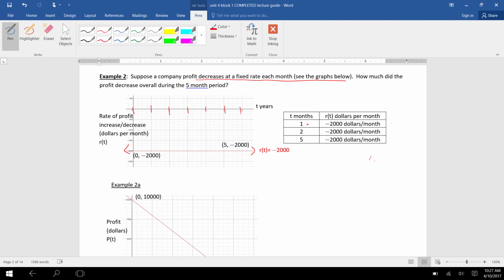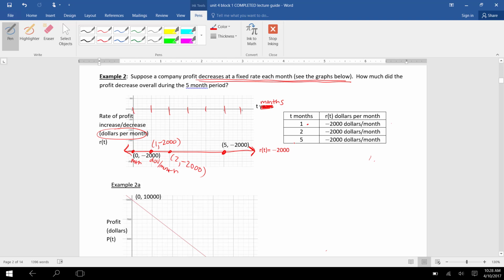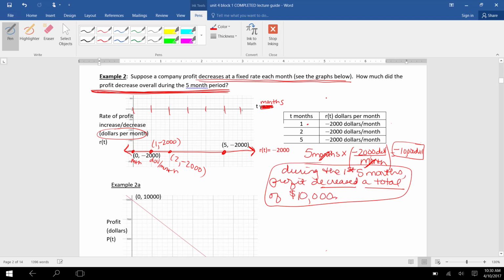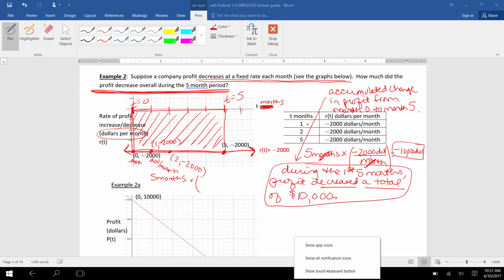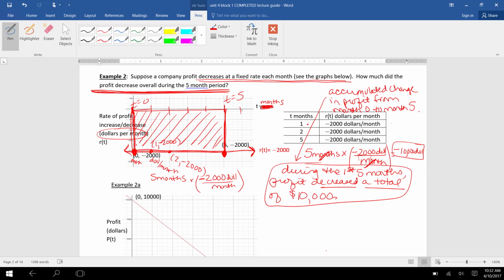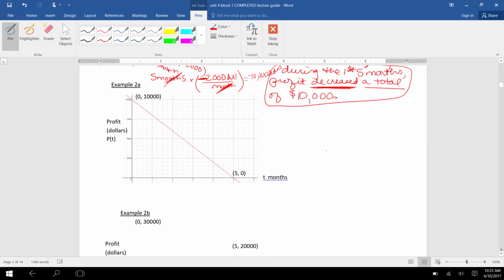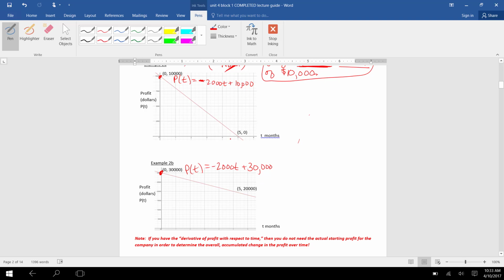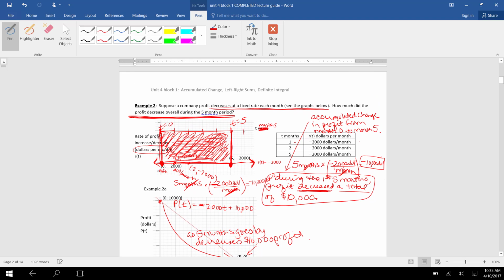unit 4 block 1 page 2